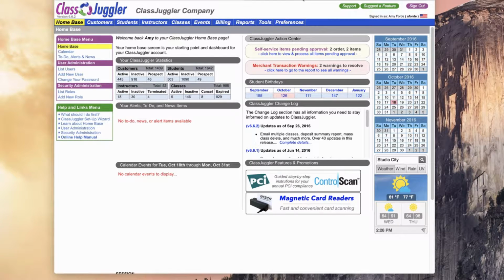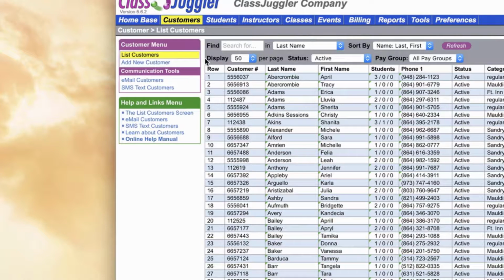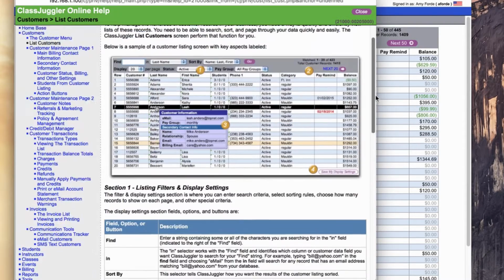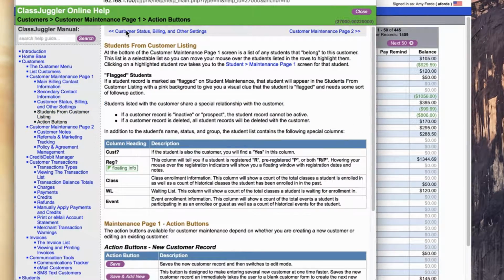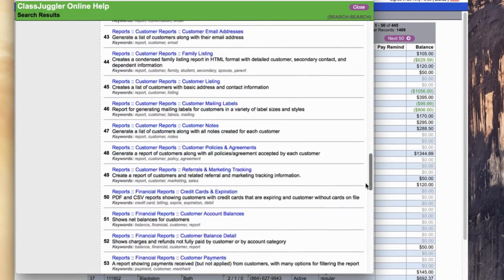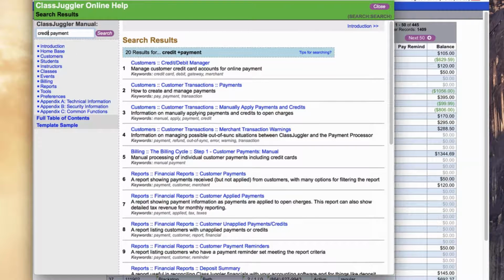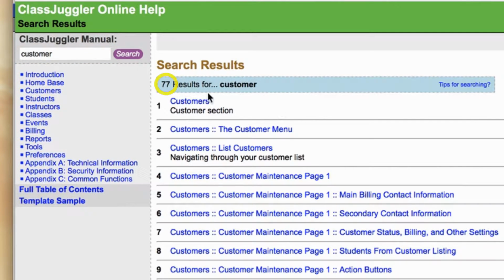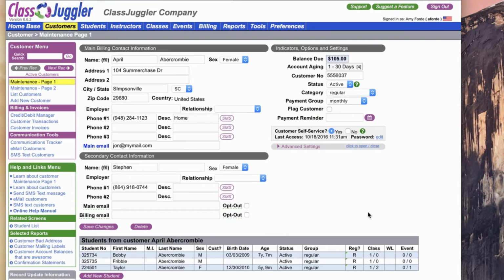ClassJuggler Online help & training resources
This tutorial covers using all of ClassJuggler's online help features.  From the integrated "Support" and "Suggest a Feature" buttons, to the full-feature help guide and YouTube training videos, ClassJuggler has a variety of resources to help users of all experience levels.